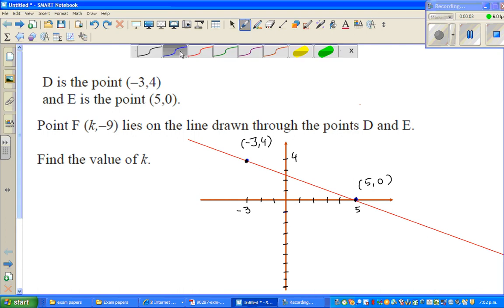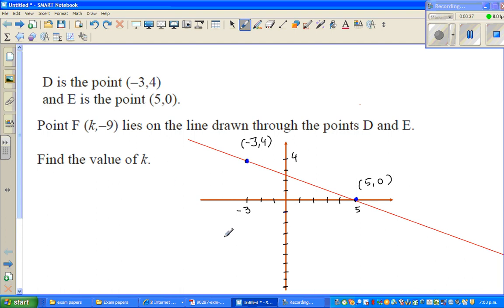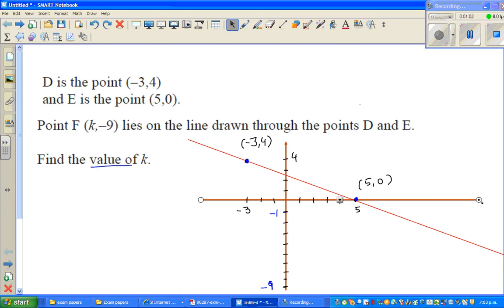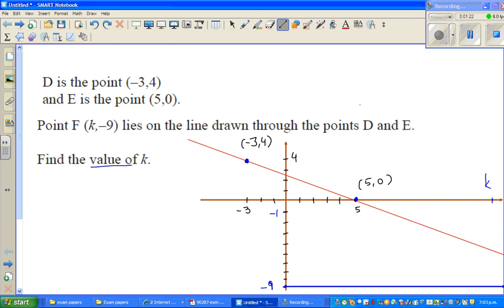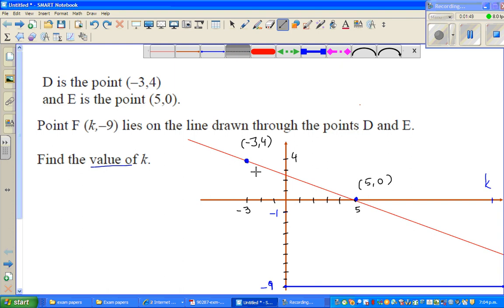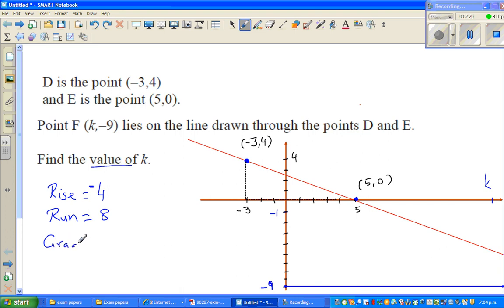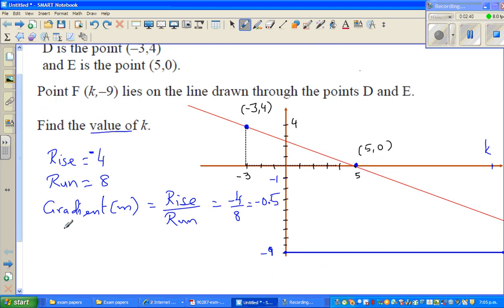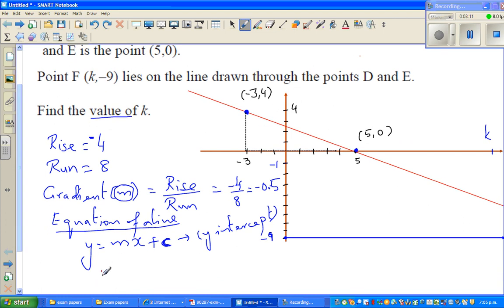NCEA Level 2 Excellence- Coordinate Geometry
In this video I have used coordinate geometry technique to find the x coordinate of a point on a line when we know the coordinate of two other points